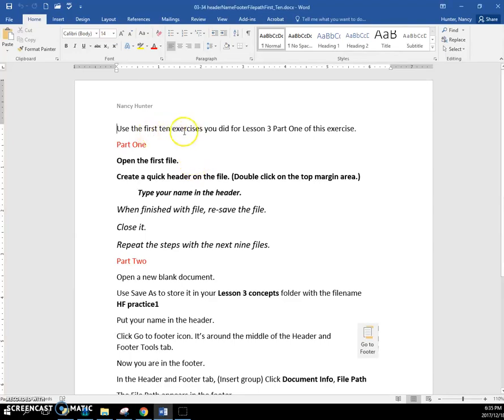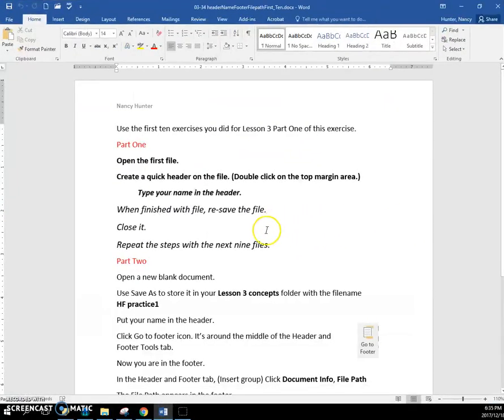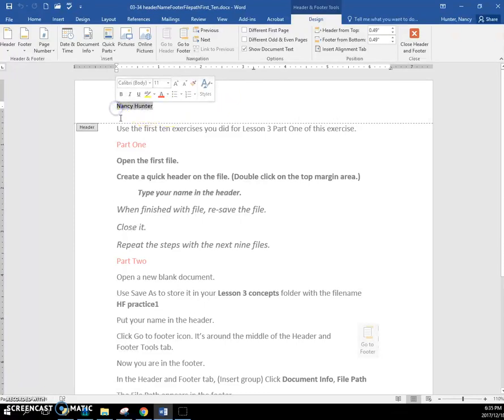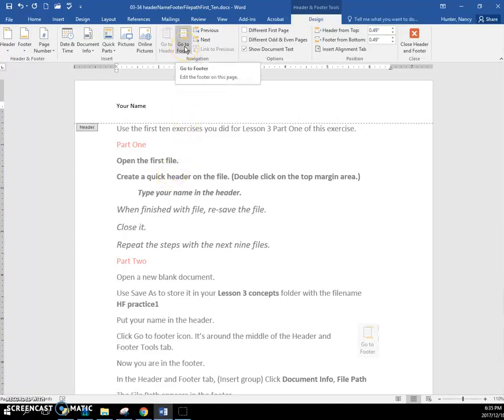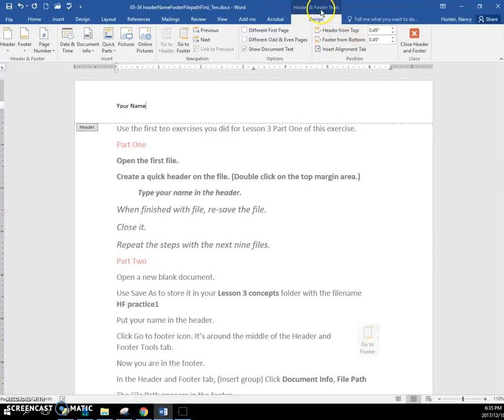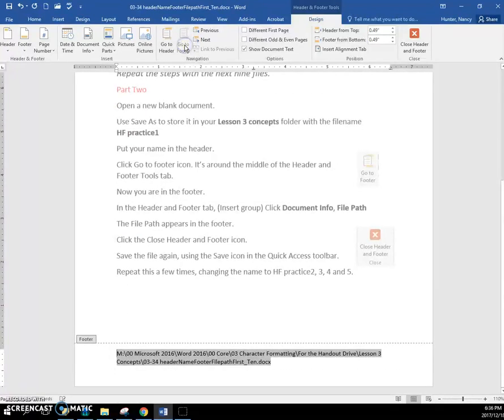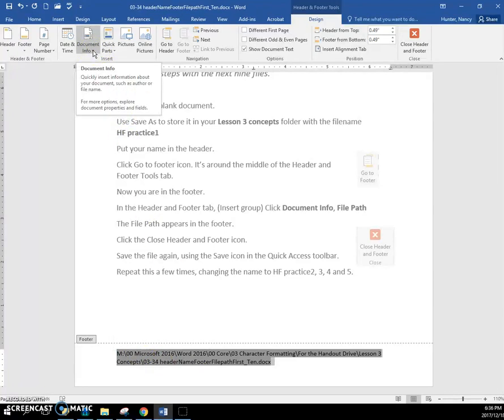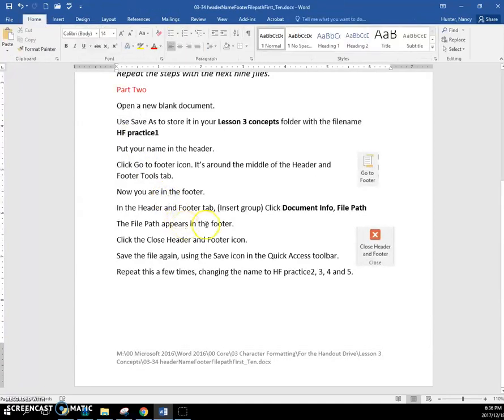03 34 headerNameFooterFilepthFirst Ten